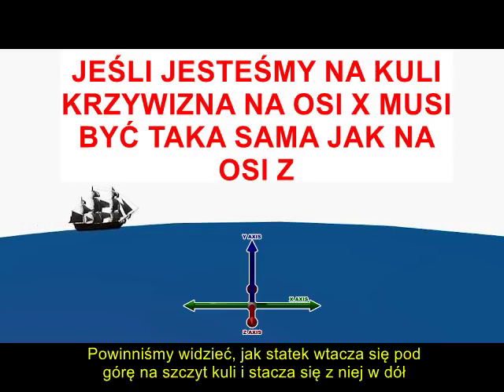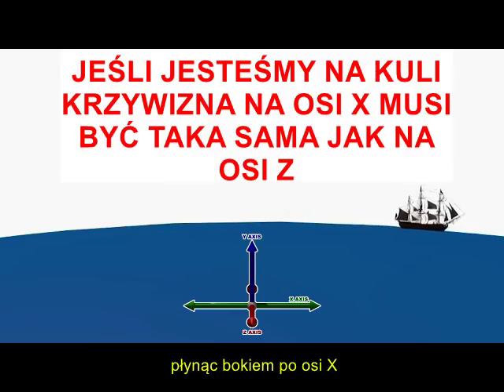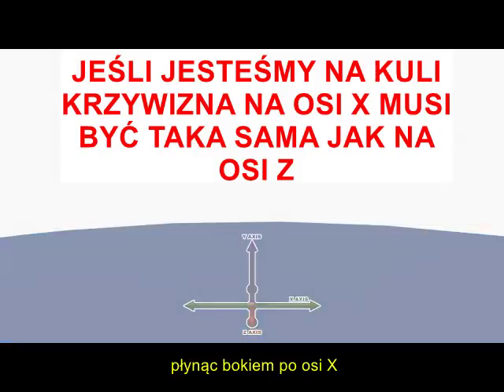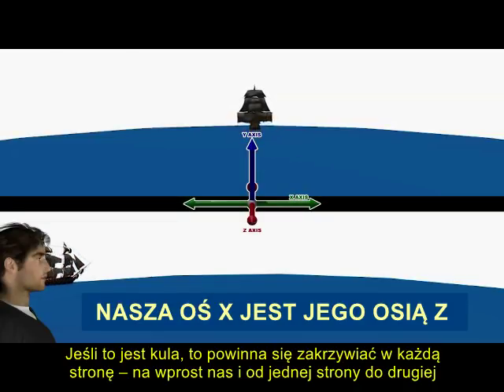Płaska ziemia - statki nie znikają za krzywizną